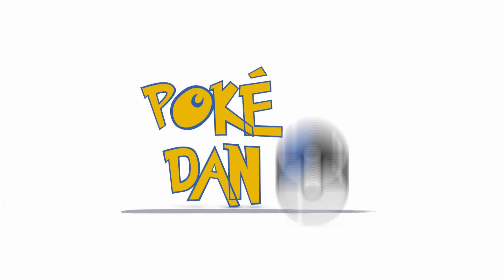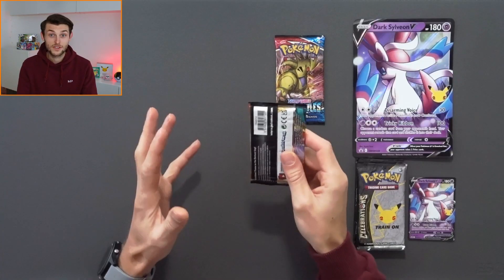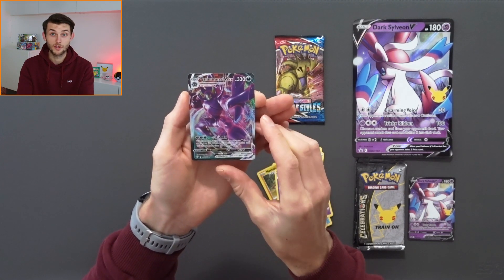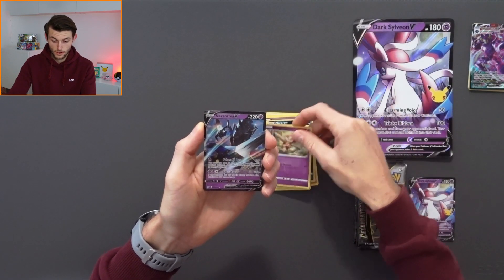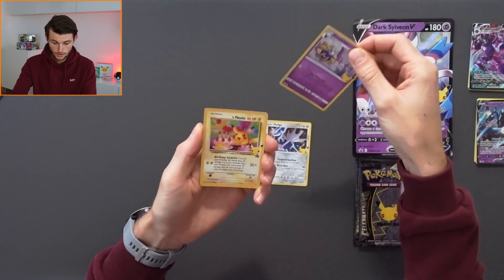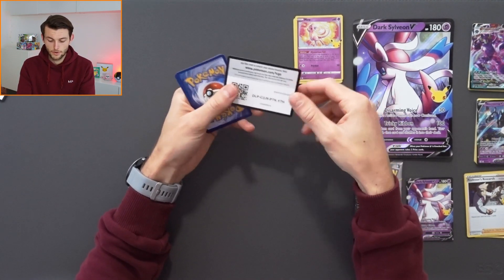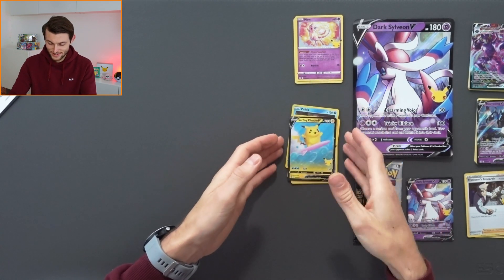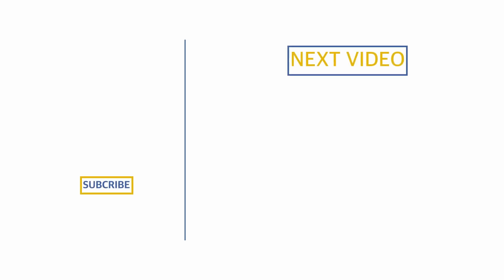Pokemon Dark Sylveon V Celebrations Box Opening | 12 CARD PACK!!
Today we are opening the Pokemon Dark Sylveon V Celebrations Box and I am so excited for more of the 25th Anniversary celebrations set!